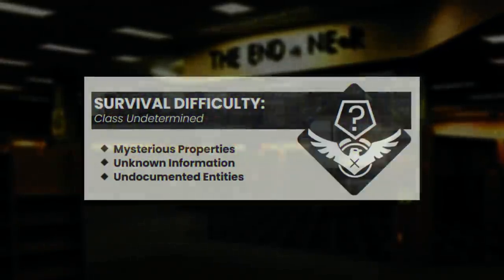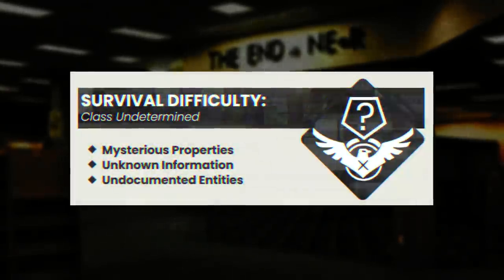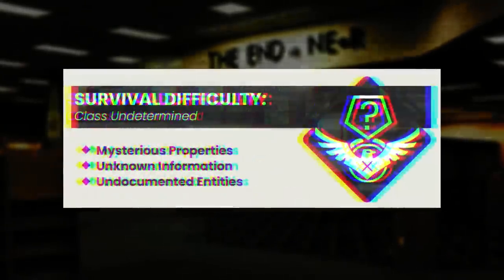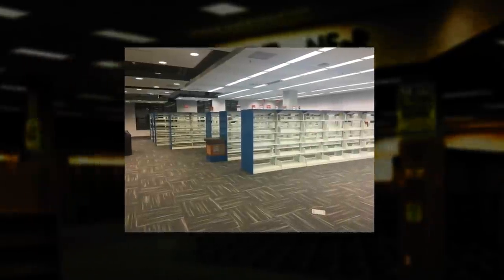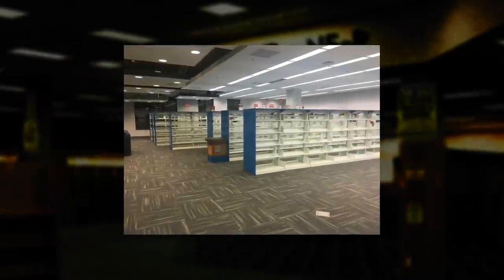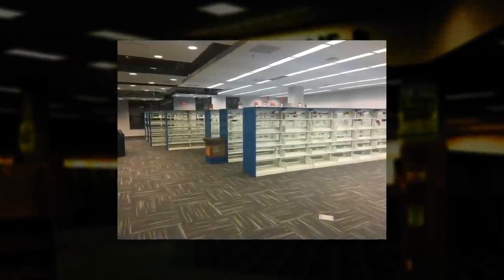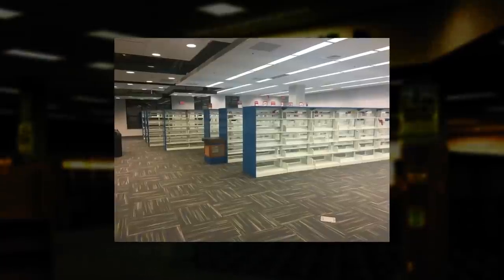The FAKE Backrooms Exit... (DANGEROUS)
Hey all! In today's video I'm going over a FAKE backrooms exit that produces fake scenarios to make you think you've made it out... it's a level called The End, and it's WACK! Hope u like it :)

by TheRelaxedMovement.

 (👍 ͡▀̿ ̿ ͜ʖ ͡▀̿ ̿ )👍

backrooms, backrooms levels, backrooms the end, the end of the backrooms, the fake backrooms end, the fake end backrooms, broogli